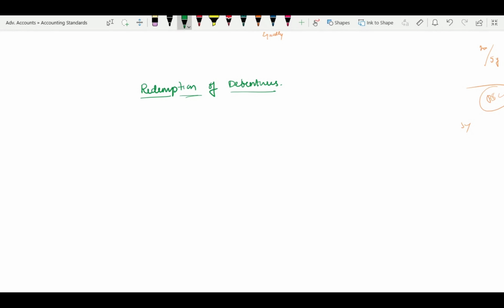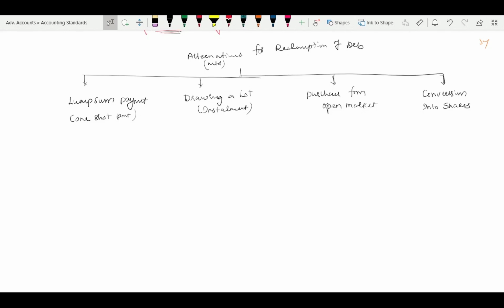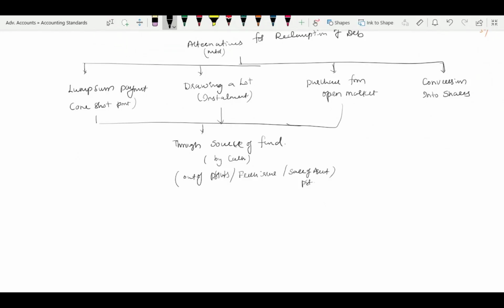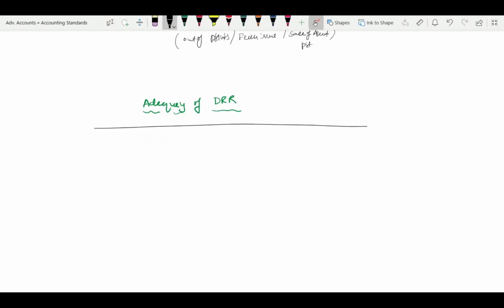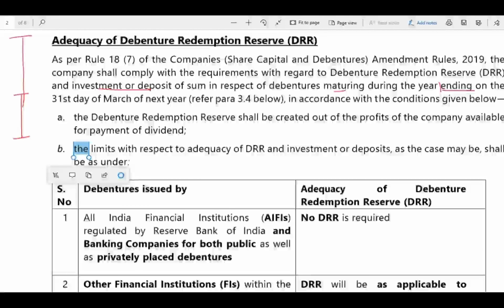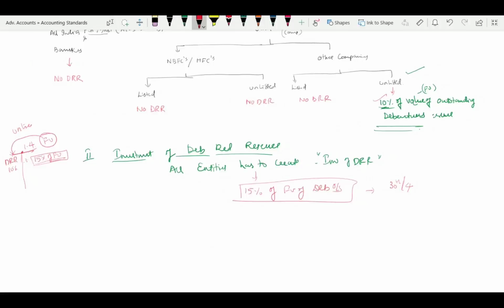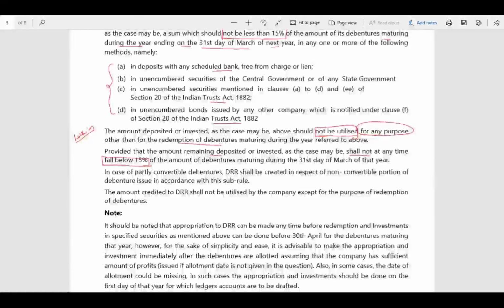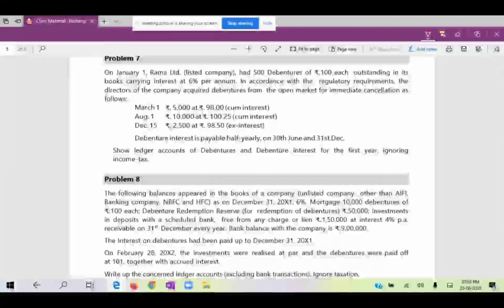Redemption of Debentures (Part-1) Theory(Revised)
ca intermediate
redemption of Debentures
ca classes